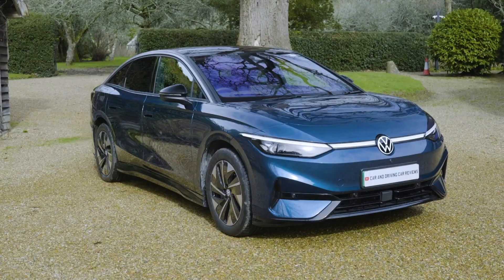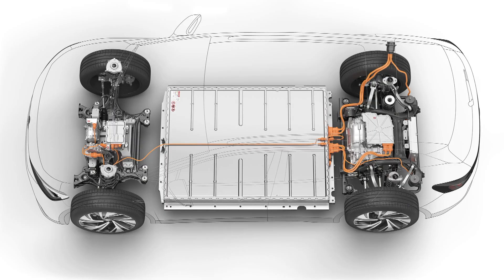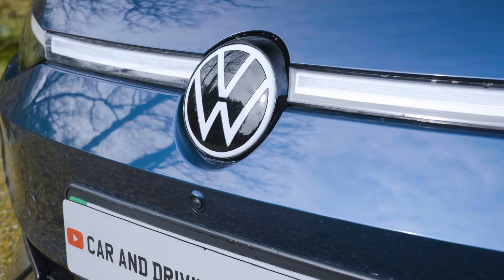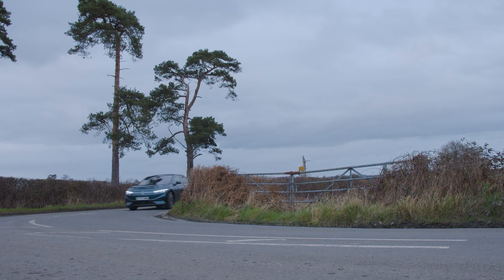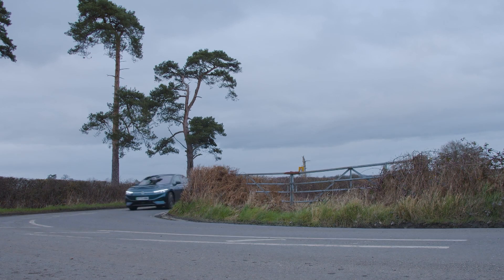Volkswagen ID 7 Overview | Should You Buy One In 2024?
Meet the Volkswagen ID.7, VW’s most advanced and luxurious all-electric model to date. With state-of-the-art drive and battery technology, the ID.7 offers a seamless blend of performance and elegance. Featuring a spacious interior, cutting-edge infotainment, and impressive range, this EV is a game-changer. Interested in the Volkswagen ID.7?